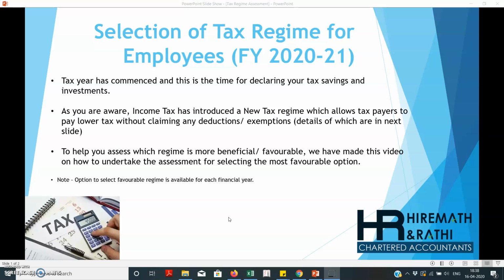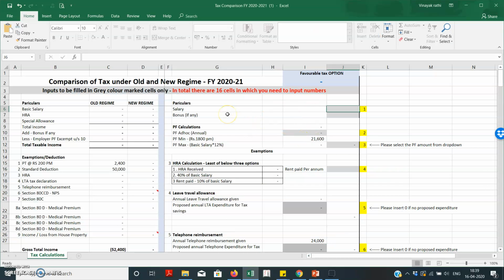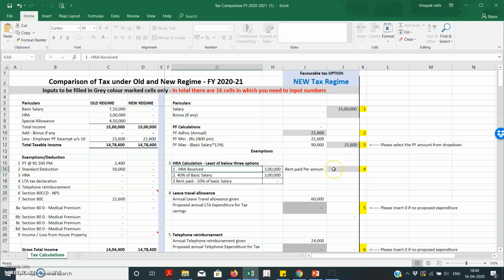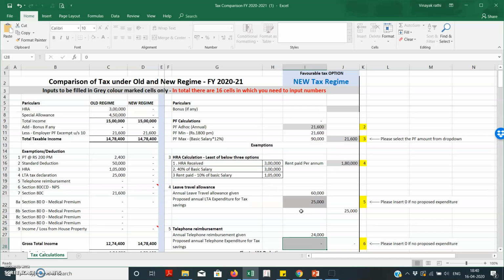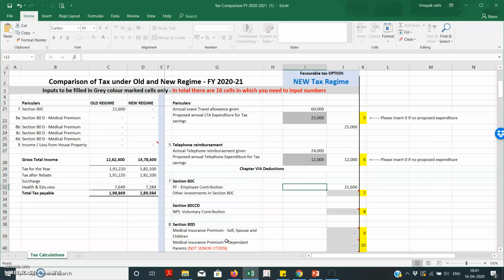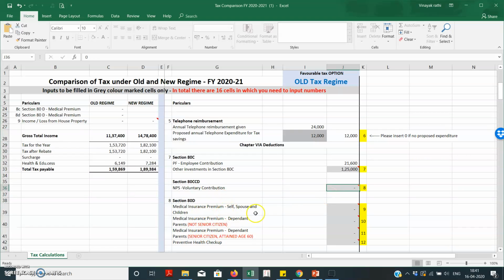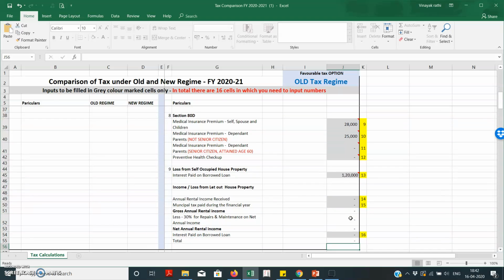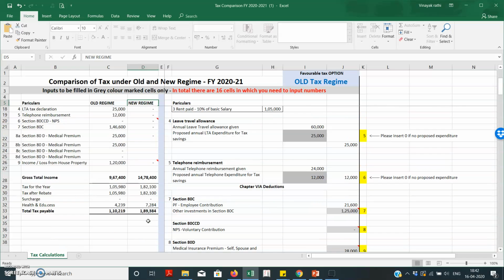HnR Tax Comparison FY 2020-2021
As we enter the new financial year, it is time to opt for a tax regime and undertake assessment as to which tax regime is more favorable.

Please find attached a video which helps you mark the difference between the two.